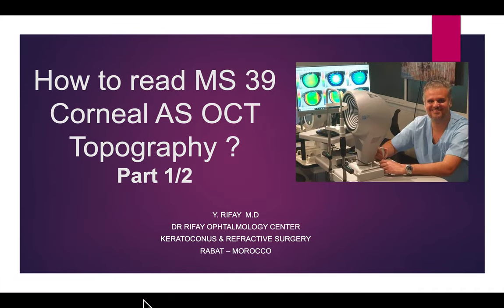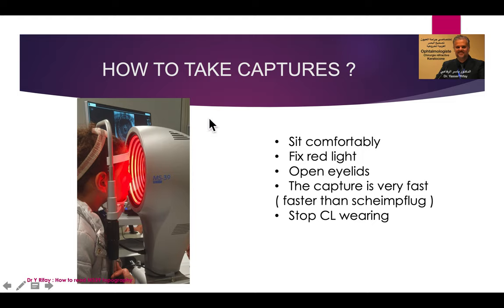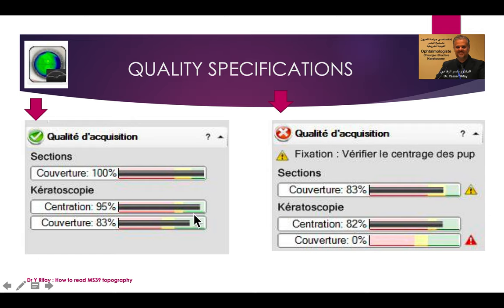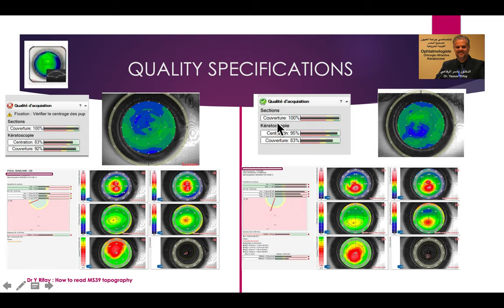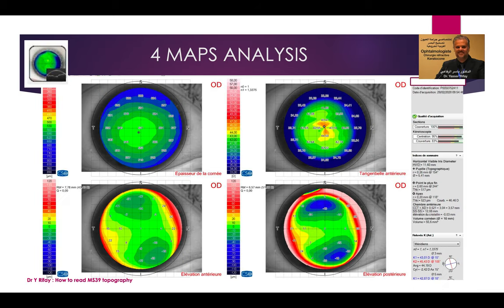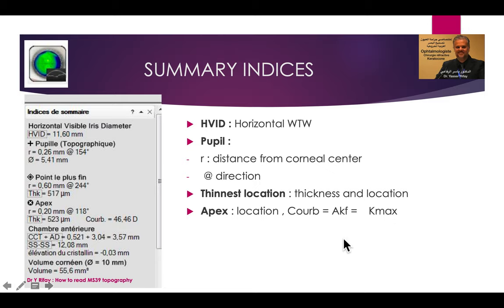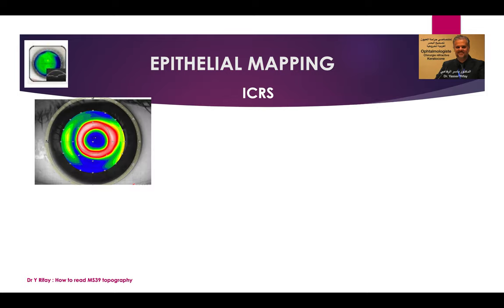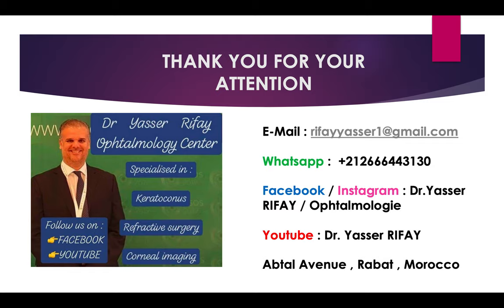Simple Guide for reading AS OCT topography MS39 Edition 2 part 1/2 by Dr Y.Rifay ( Phoenix 3.7 )